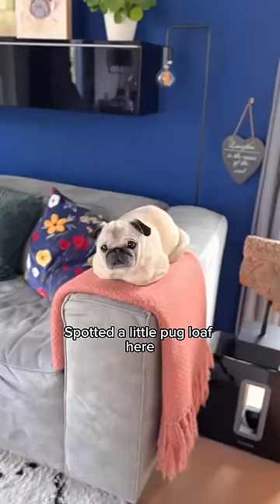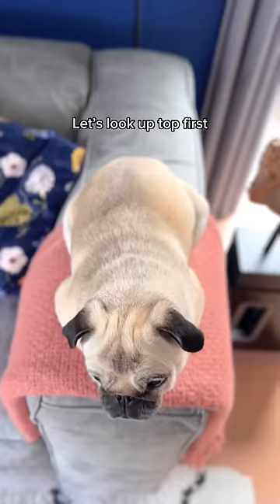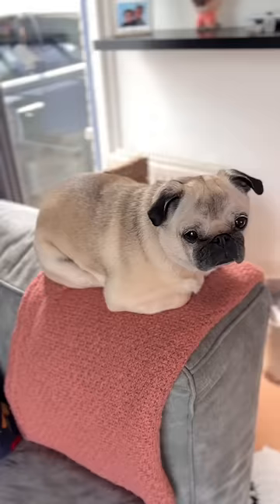Time for a PUG LOAF check! 🍞